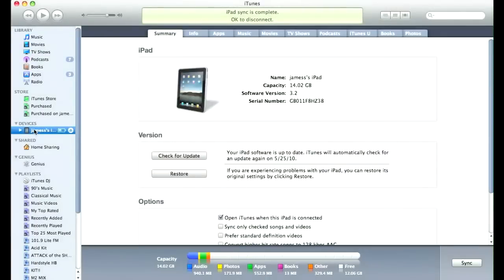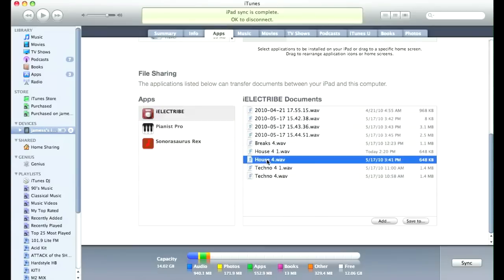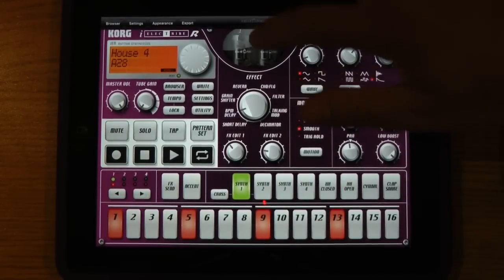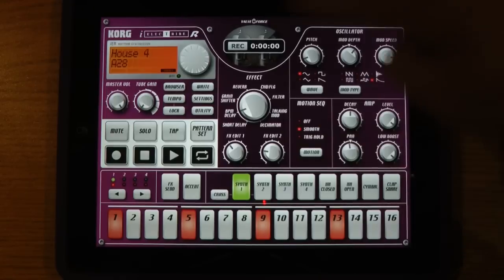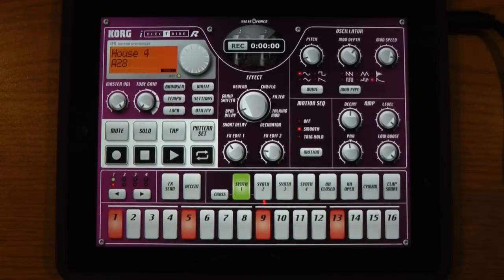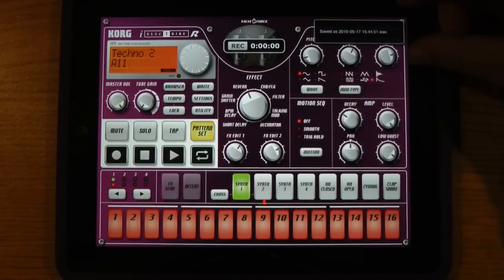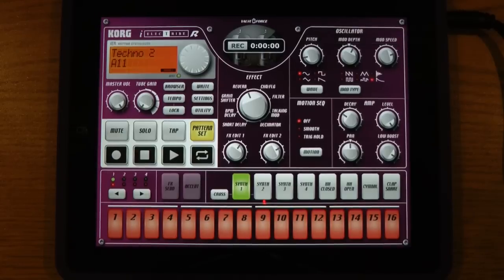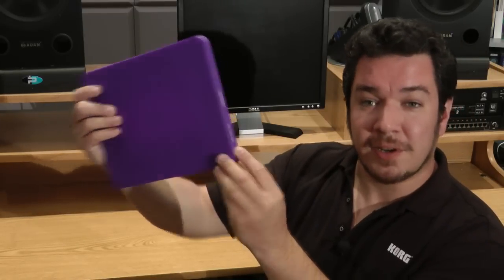Korg iElectribe v1.1 Update (for Apple iPad)- In The Studio With Korg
The iElectribe iPad app has been updated with some cool new features, and our iPad has gained a very useful protective cover from Incase. and for details on the protective cover,